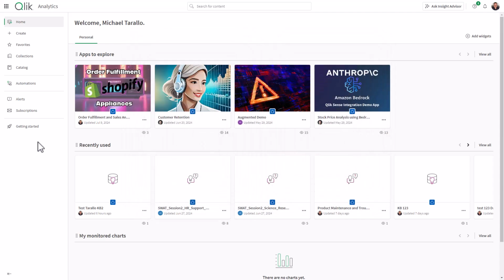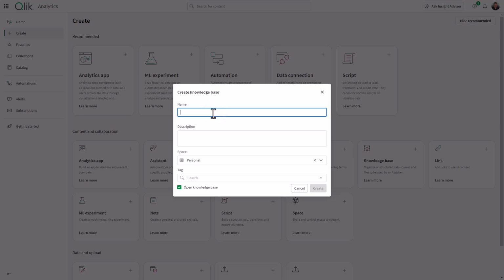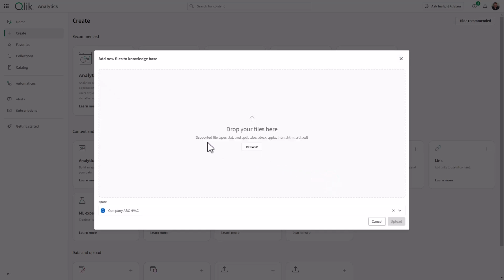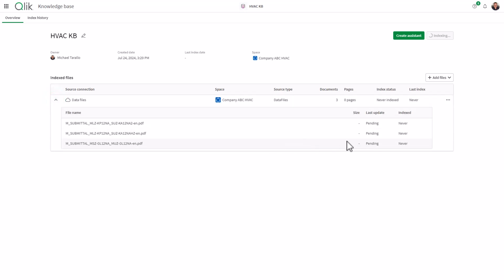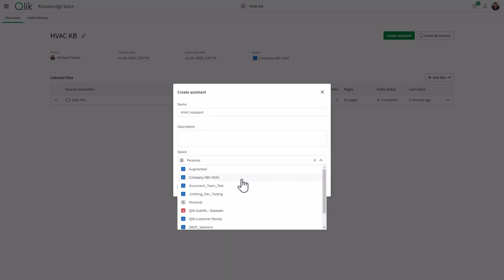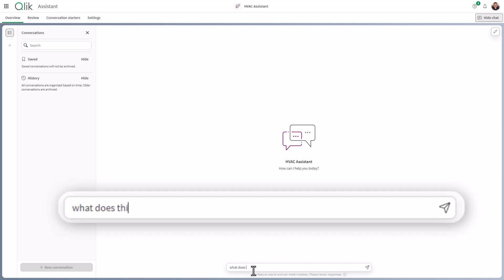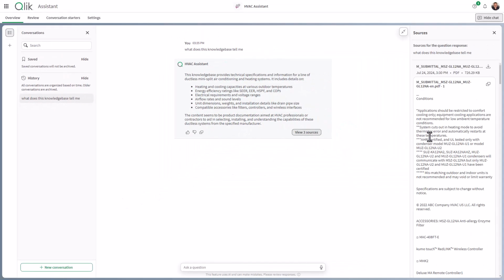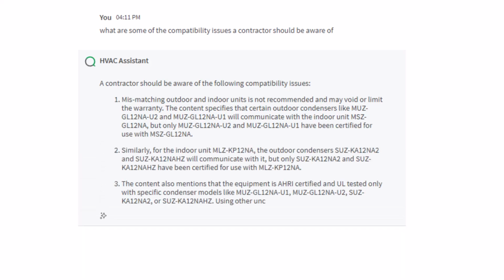Qlik Answers - quick product demo - Do More with Qlik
Qlik Answers offers a solution with Generative AI and Retrieval-Augmented Generation (RAG) allowing you to create conversational experiences with your data that exists in unstructured forms.   Users can ask questions and receive reliable, consistent answers with links to source content, enhancing decision-making and business performance. Unlike other solutions, Qlik Answers is an out-of-the-box, self-service tool that simplifies deployment, reduces complexity, and ensures high security and compliance.